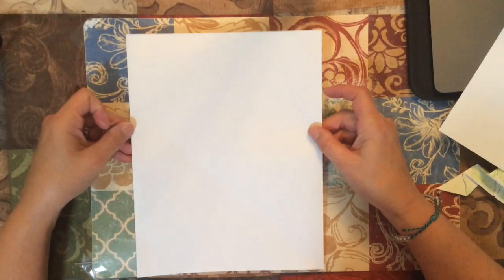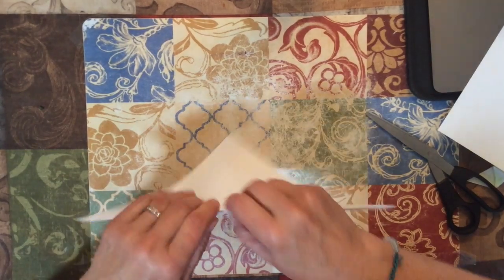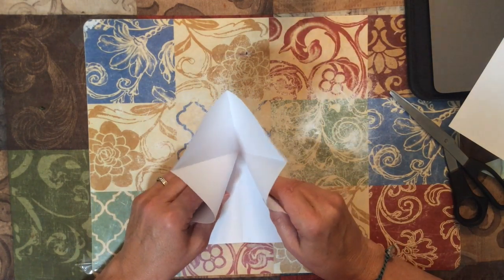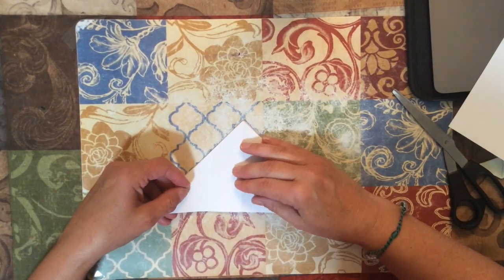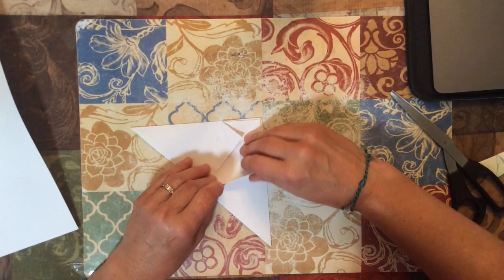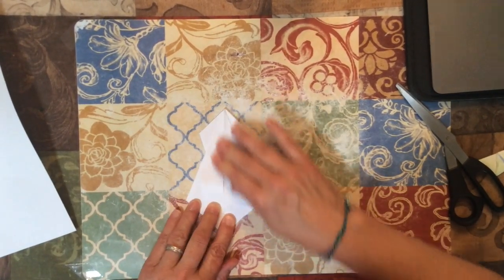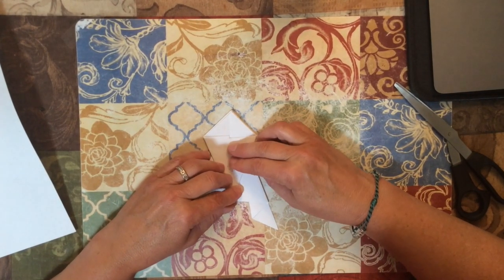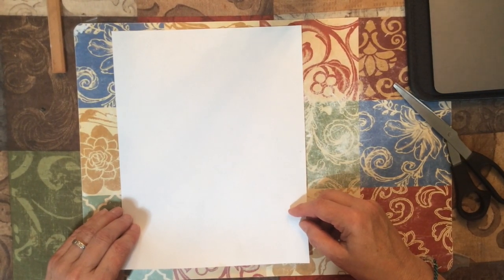Craft: Origami Frog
This video is about Craft: Origami Frog